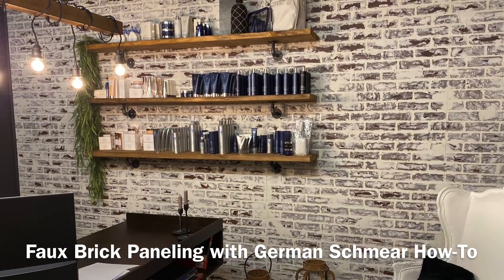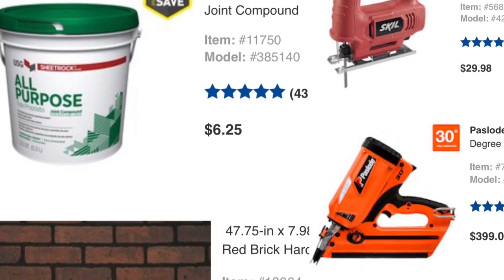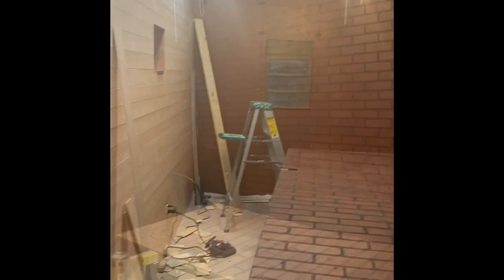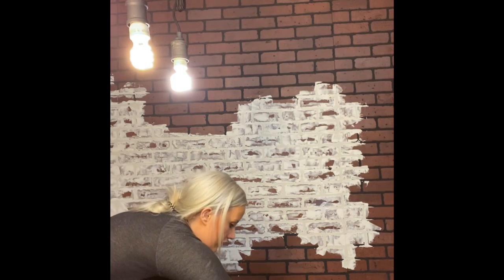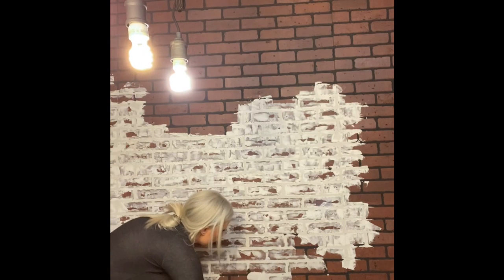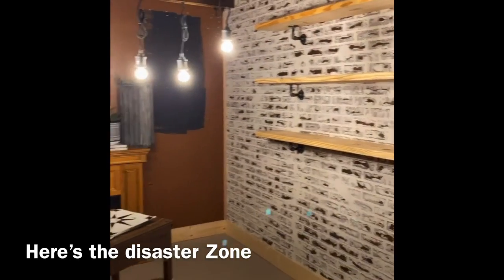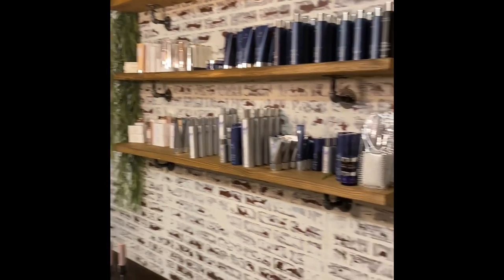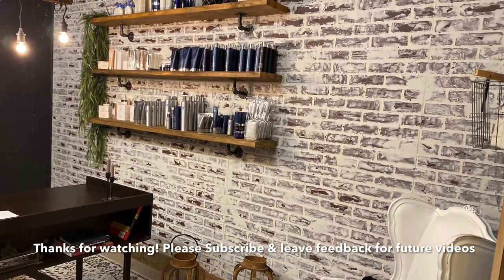FAUX BRICK GERMAN SCHMEAR How-To for only $150! EXPOSED BRICK that Won’t Break the Bank!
Farmhouse, industrial, “exposed brick” tutorial, without the cost!
This is a how-to on installing brick veneer panels & “German schmear” ing them.